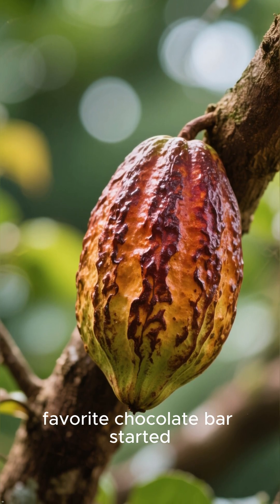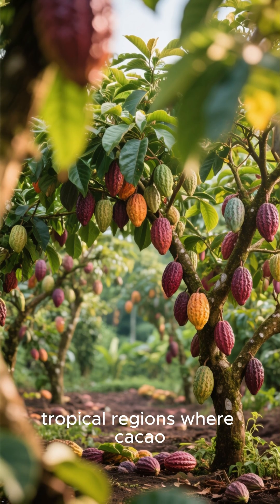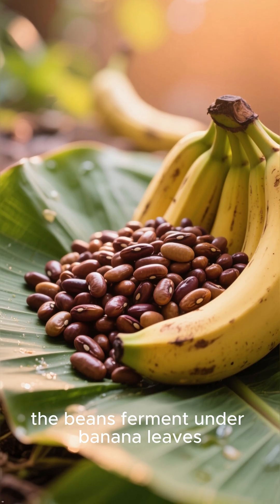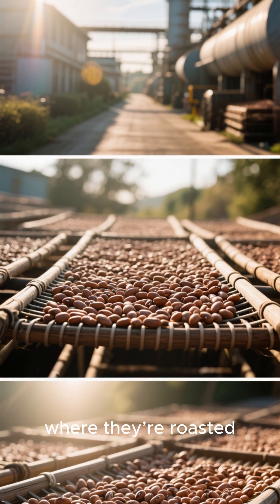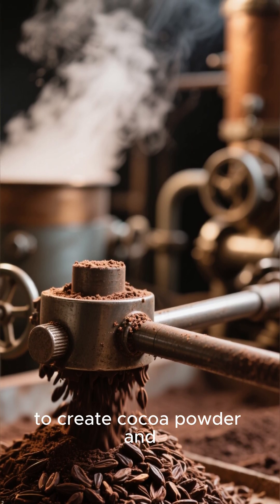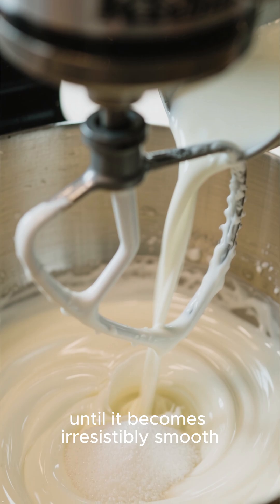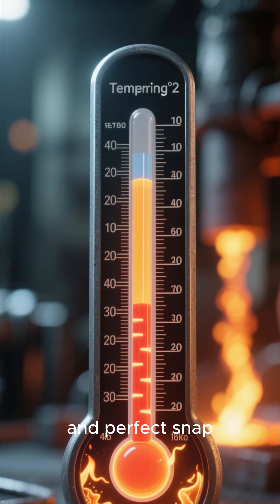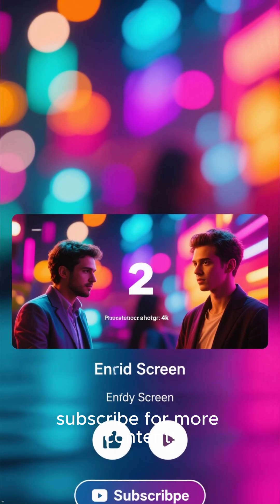How Chocolate Is REALLY Made: From Bitter Fruit to Sweet Treat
Chocolate doesn’t start out sweet—in fact, the raw cacao fruit tastes nothing like the chocolate we know. This video breaks down the entire process from cacao pod to chocolate bar, including fermentation, roasting, grinding, and the secret technique that makes chocolate silky and smooth. A fascinating look into how your favourite treat is created.